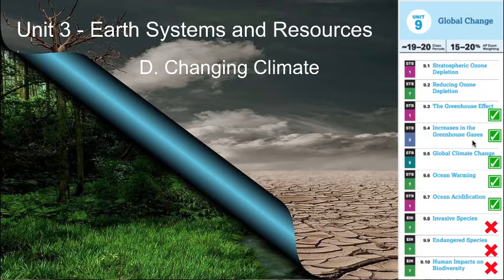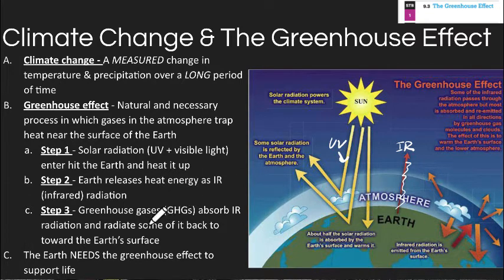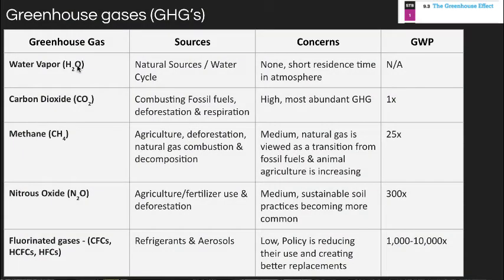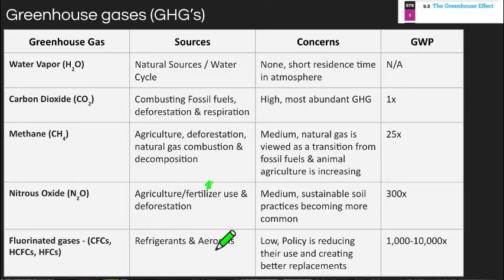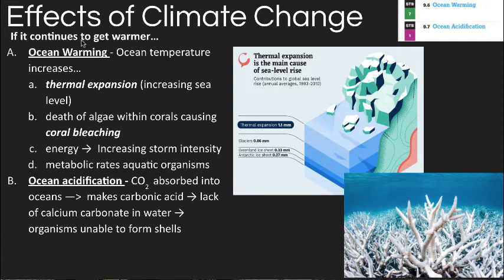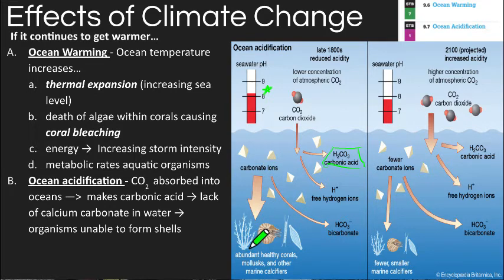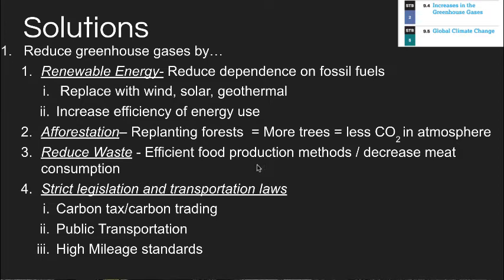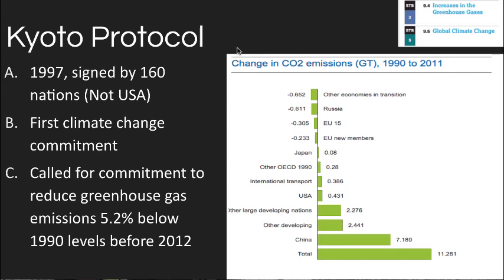APES 3D Notes - Global Climate Change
AP Environmental Science - Unit 9 Global Change - Unit 3D Notes - An overview discussion of the greenhouse effect, major greenhouse gases, ocean warming and ocean acidification as well as the major potential impacts of climate change.